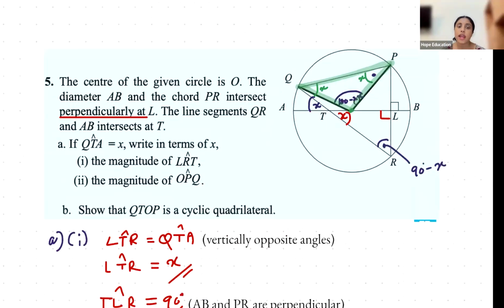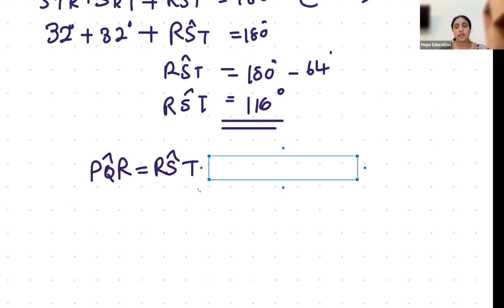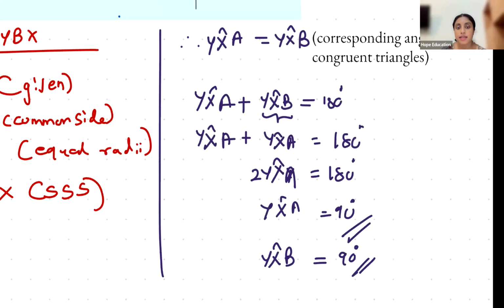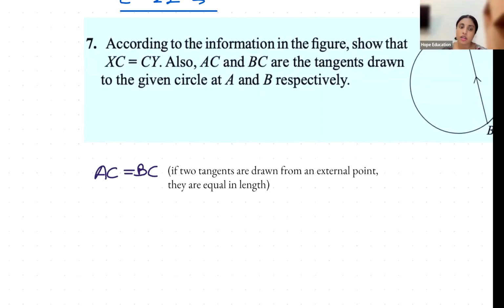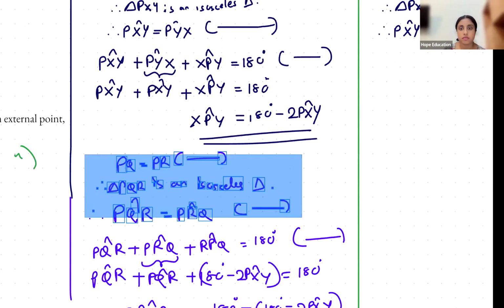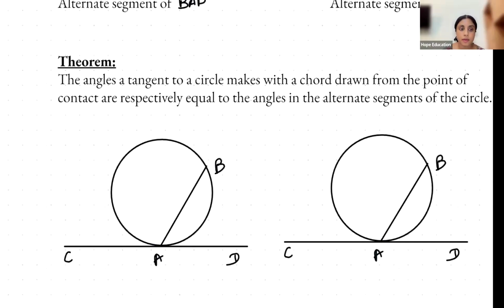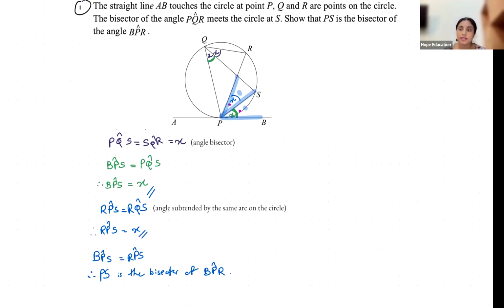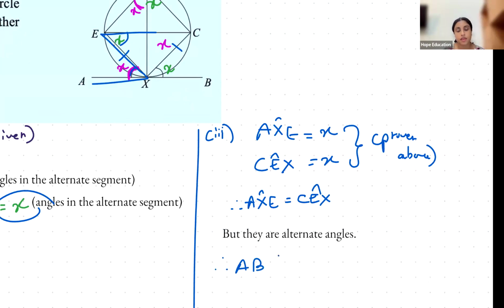G11 Maths | 2026-01-22